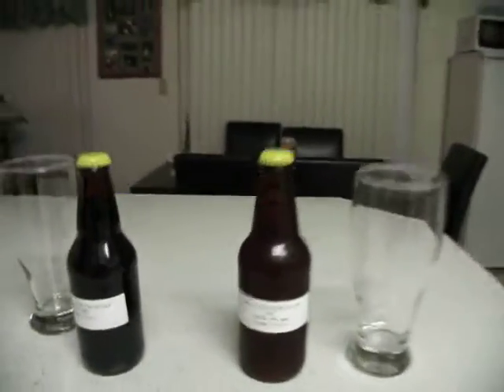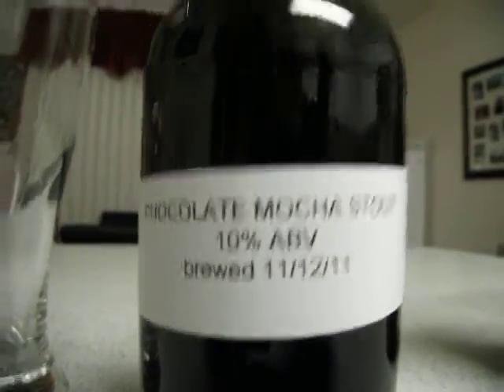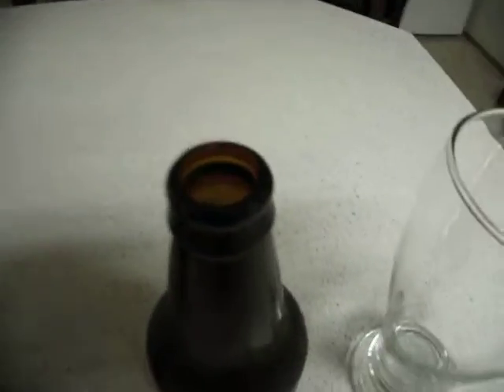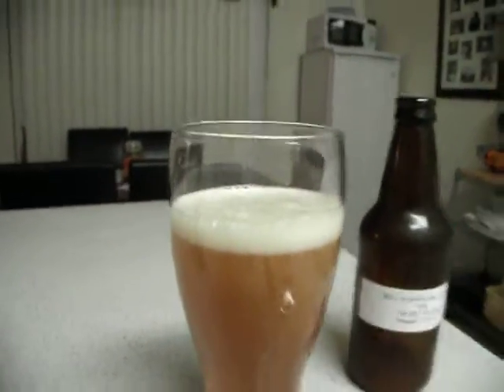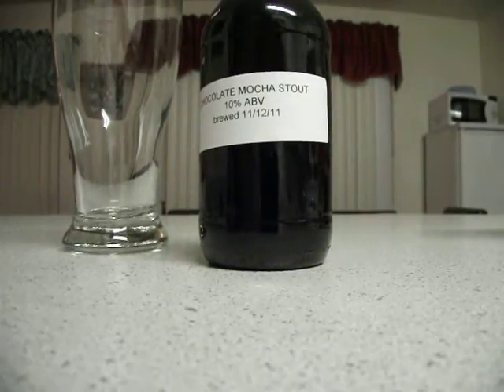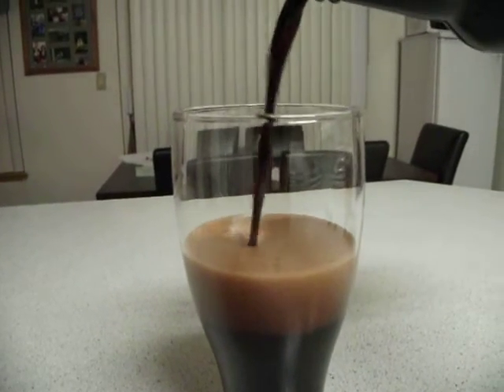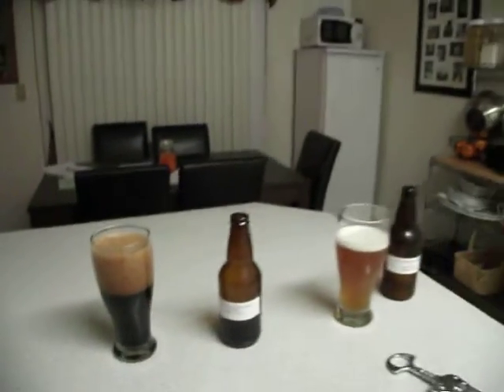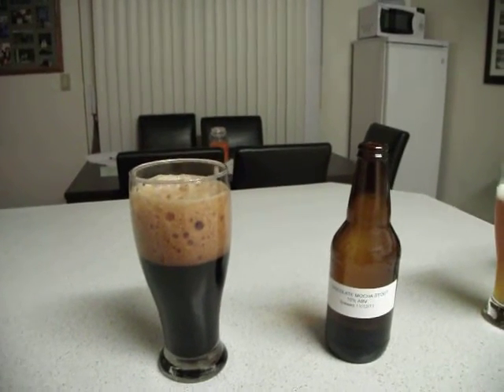Aaron's Brewing Adventures Part 3- Pouring a Glass- IPA and Mocha Stout 2.AVI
I wanted to share the final portion of the brewing process as part of my other videos pertaining to this batch. of the end product. You can see the brewing of these two beers and the fermentation in my other videos.